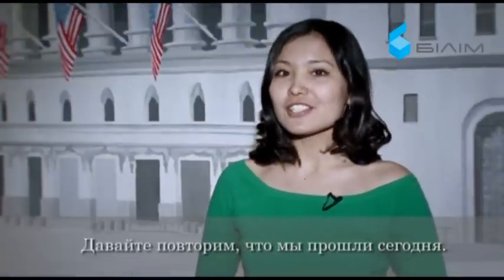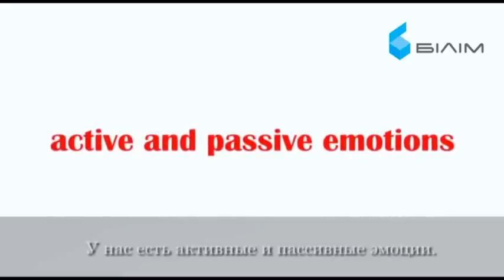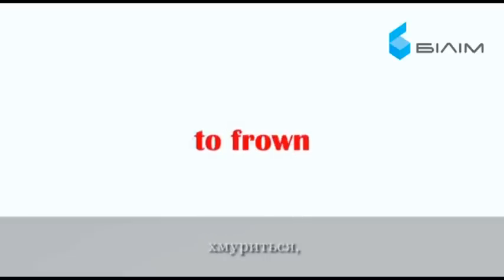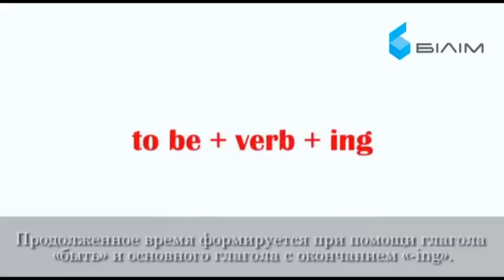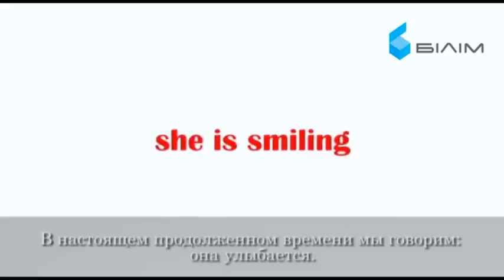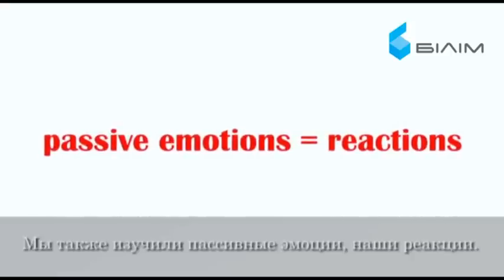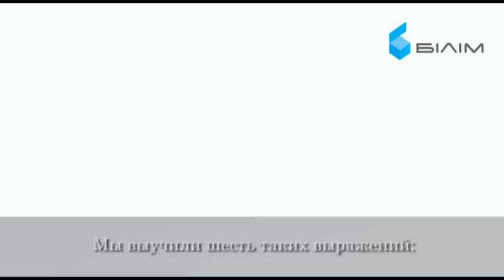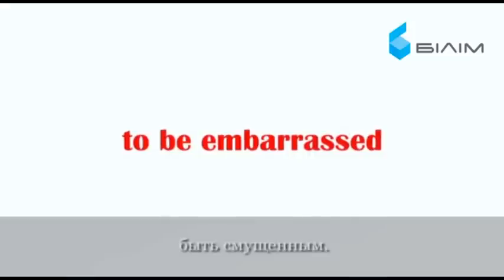Bitesize English 46 rus